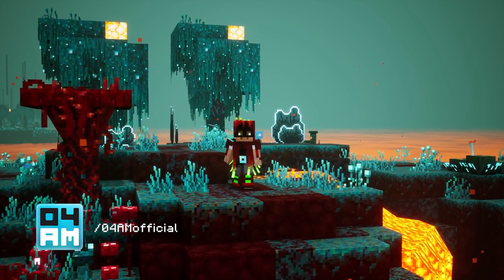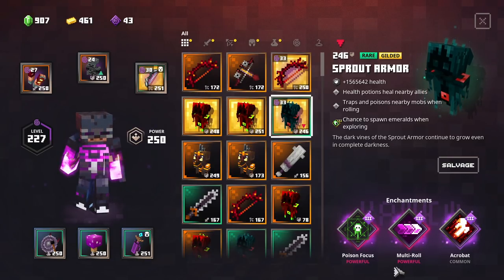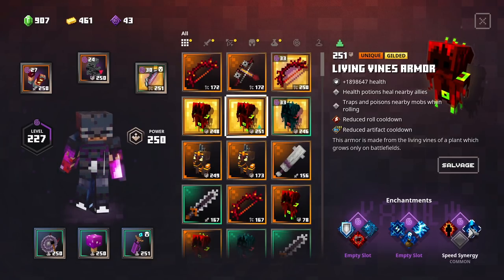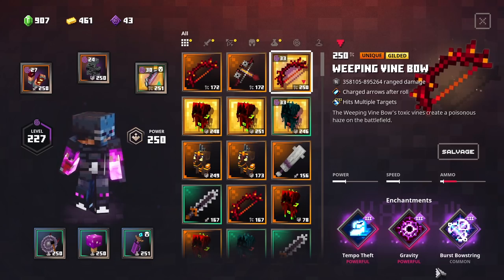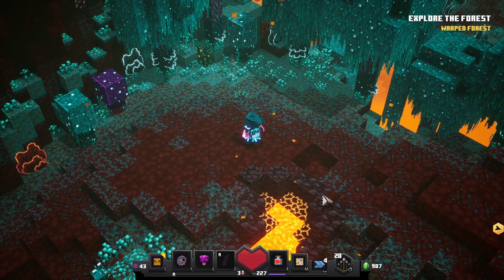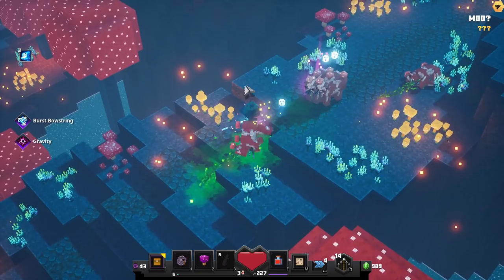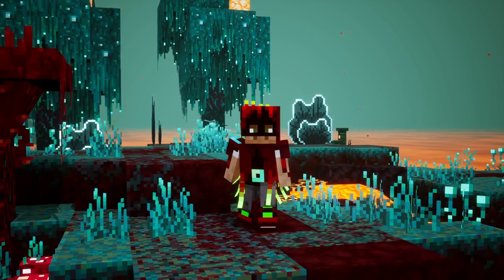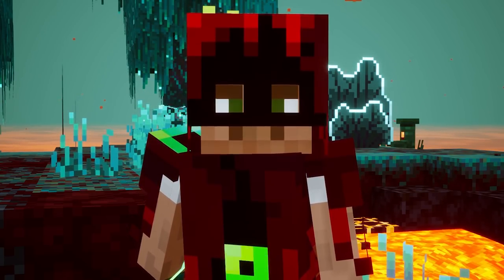LIVING VINES ARMOR Full Guide & Where To Get It in Minecraft Dungeons Flames of The Nether DLC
How to get the Living Vines Armor in Minecraft Dungeons? In this video, I show you where to find the Unique variant of the Sprout Armor: The Living Vines Armor. This awesome new Flames of The Nether DLC exclusive piece of armor roots enemies when rolling, poisoning them and makes rolling recharge even faster. I will talk about where it drops, give you enchantment advice for the best enchantments and possible build combos. Of course, I will also show you some gameplay with it on Apocalypse Plus. This one has huge potential for rolling/speed running builds. Time to start grinding for this awesome Unique item!

04AM